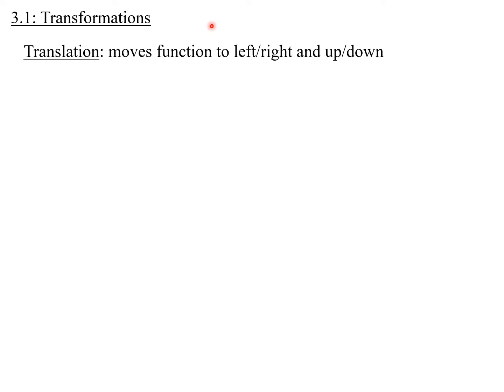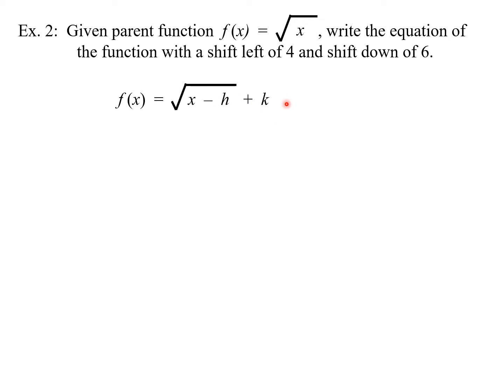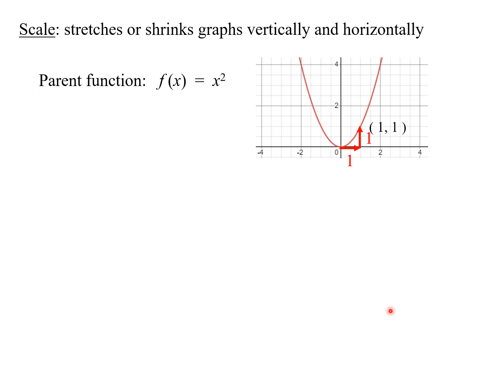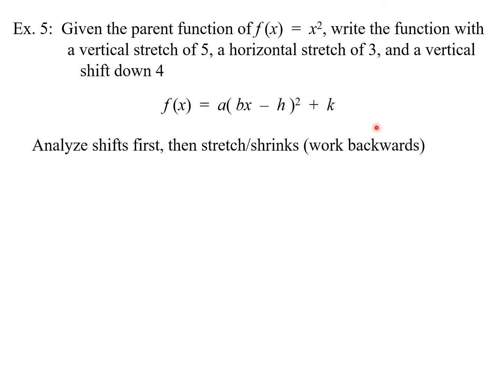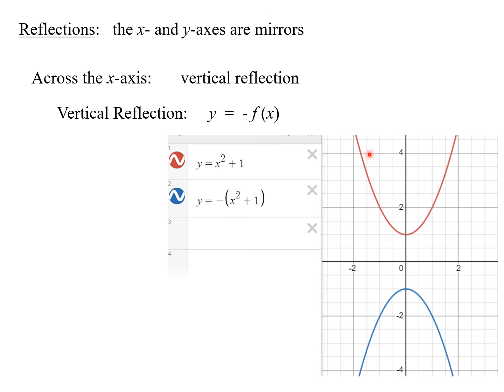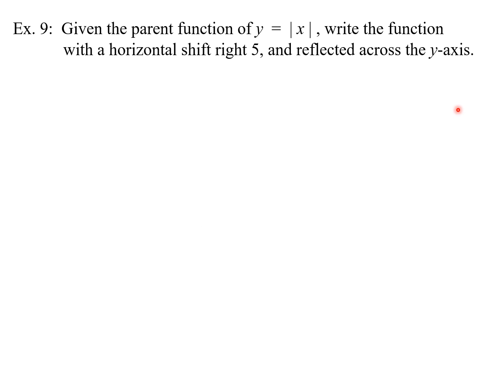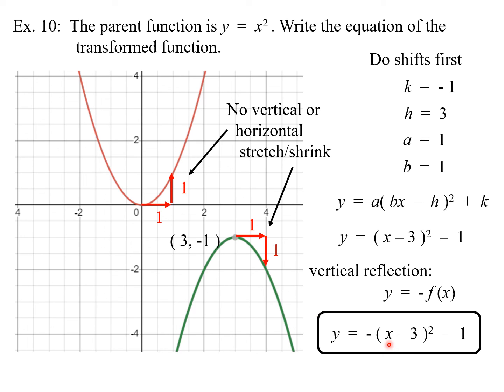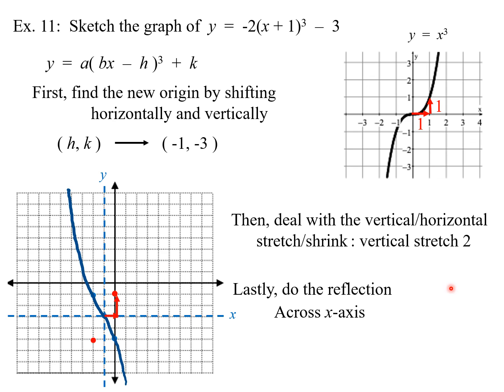3 1 Transformations Audio Presentation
A presentation about Function Transformations, by Tautges, for my Pre-Calculus students at Natomas Charter School,